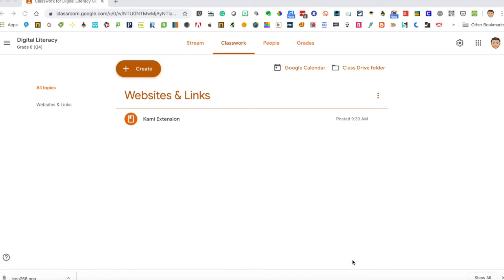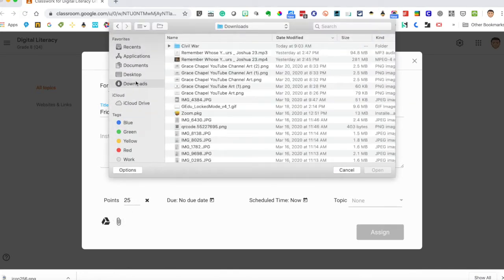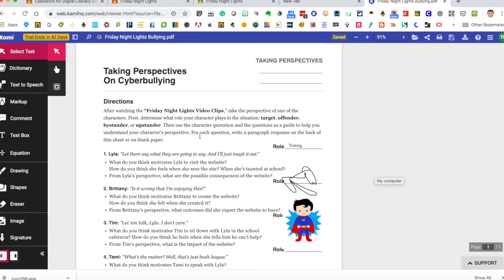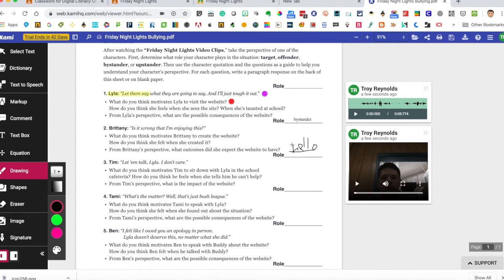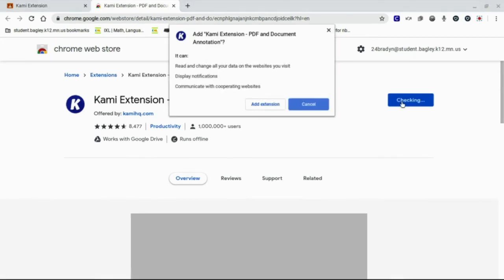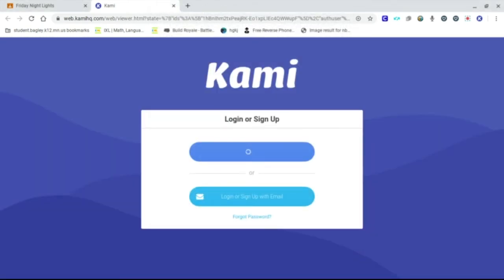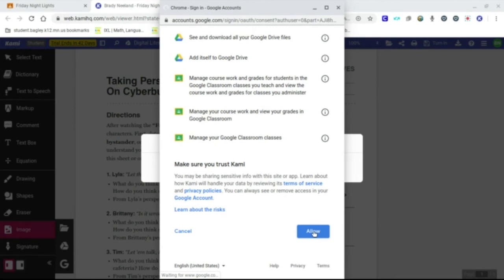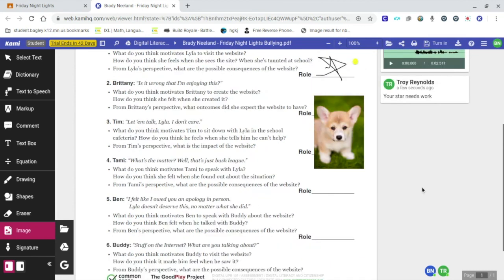Intro to Kami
This is a video tutorial for how to use Kami as a teacher and what it looks like from a student perspective on a Chromebook